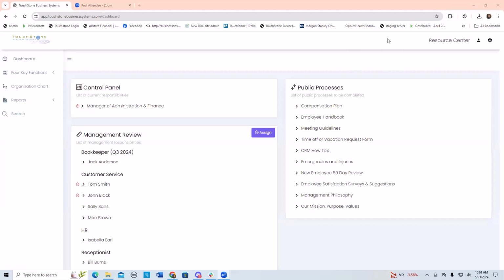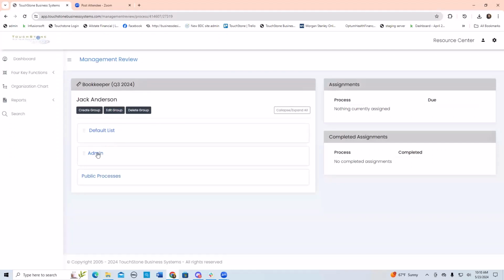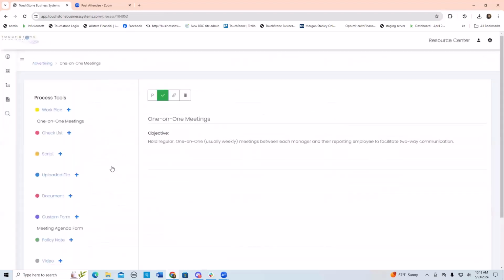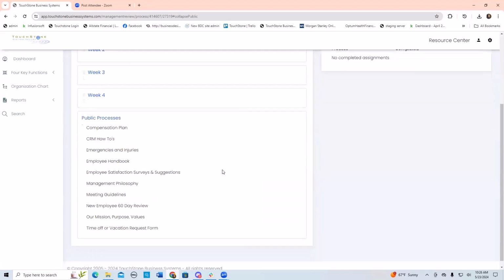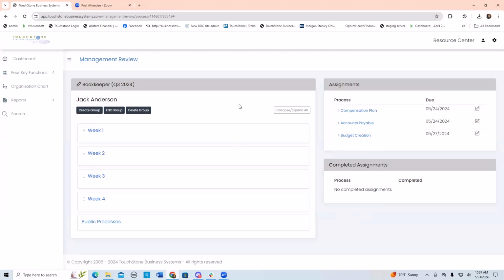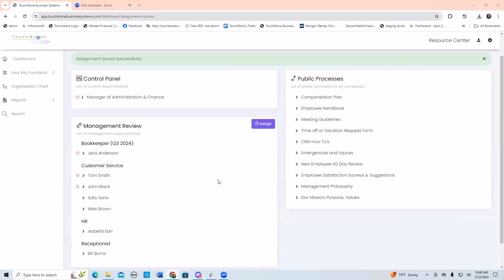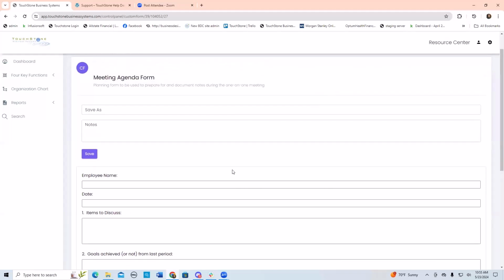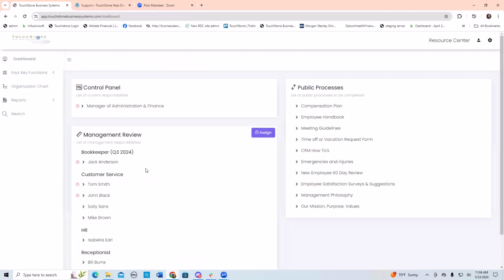Business Systemization - TouchStone Training #7: The Control Panel and Management Review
Give it a try? Get a FREE 14-day trial

Learn how to manage your employees and hold them accountable to following processes, completing checklists, filling in forms etc. - doing things exactly as you want things done.

Here's what you'll learn:
2:25 - Control Panel - Basic Functions
7:26 - Control Panel - How to Create a Group of Processes
9:02 - How to Collapse/Expand Process View
9:20 - How to Arrange Processes - Drag and Drop
15:48 - How to Edit a Group
32:21 - Another Way to Assign Processes
45:24 - Example - New Employee Training
49:12 - Feedback in Resource Center - How to Contact Support
50:42 - How to Assign Entire Process
56:20 - Key Performance Indicators
57:50 - Task Delegation & Work Management
59:53 - Employee Performance Review
1:00:45 - Process Solutions for Management
1:01:35 - Strategic Planning For Human Resources

6 - How to Write a Business Process and ...